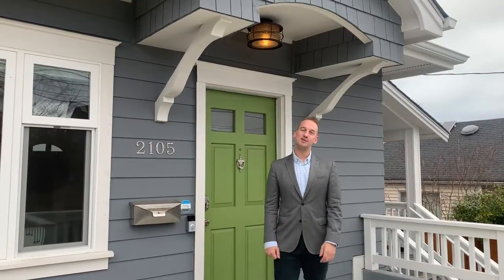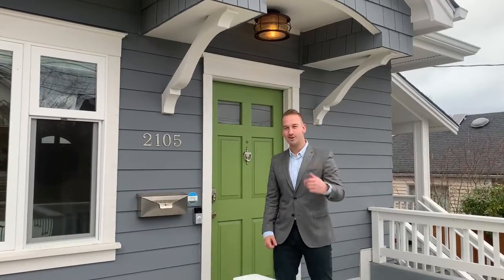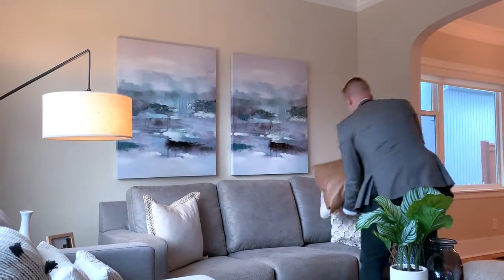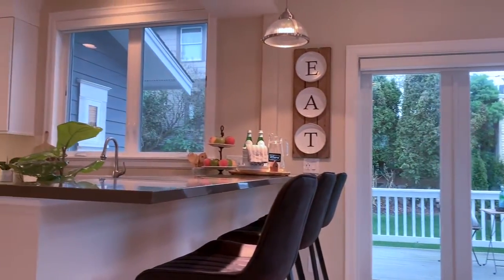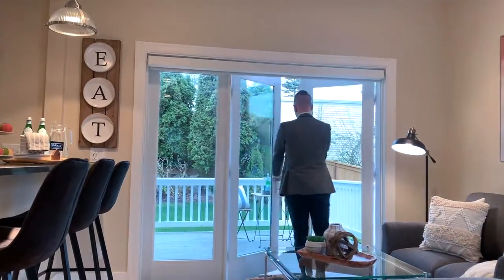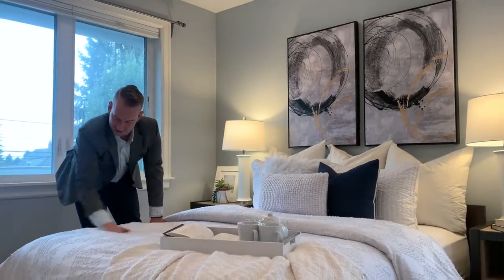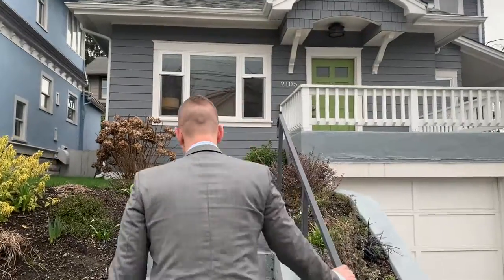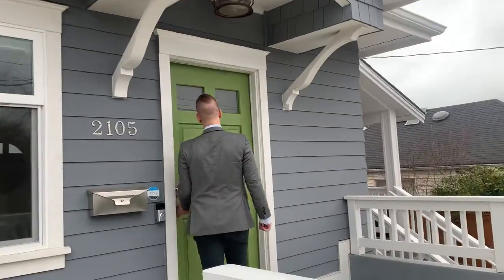Your Cozy Queen Anne Craftsman Awaits!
Fall in love with this idyllic 1906 craftsman in the heart of Queen Anne. Enjoy afternoons in many of the nearby parks and dinner on Queen Anne Ave, just steps away. All are welcome in the expansive, flat back yard with new trex decking. Spacious living spaces on the main floor and the ideal 3 bedroom upper floor allow you to live comfortably. Updated and expanded in 2016 for the perfect combination of traditional style and open living spaces, this is the one!